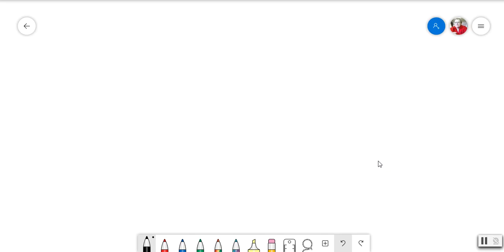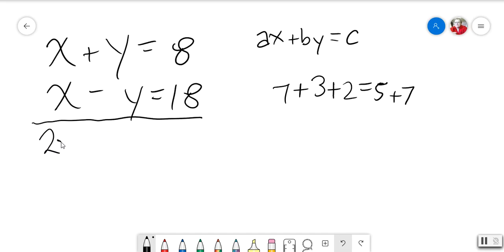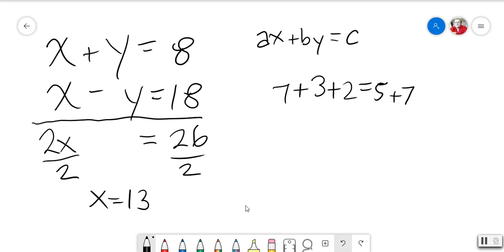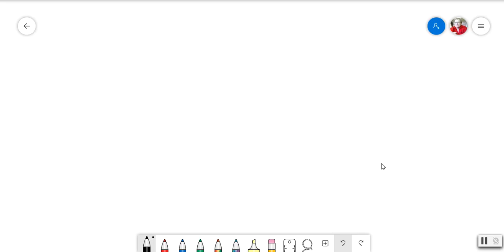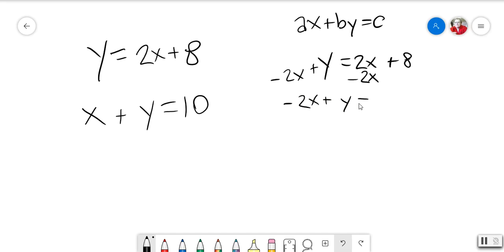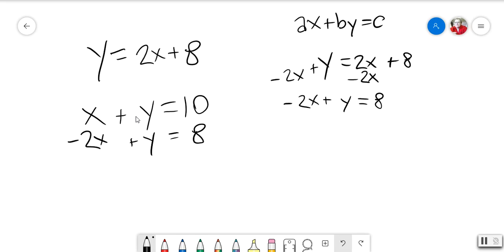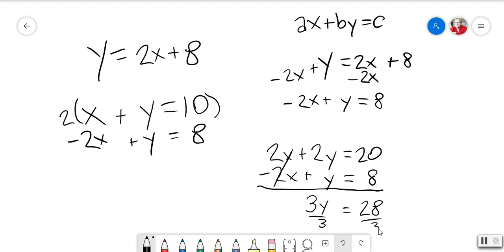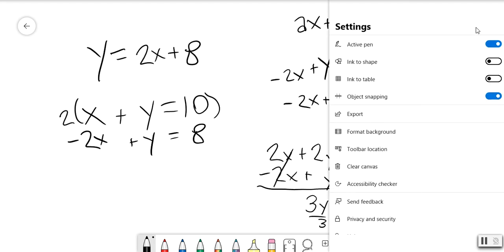Systerms of Equations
How to solve systems of linear equations.